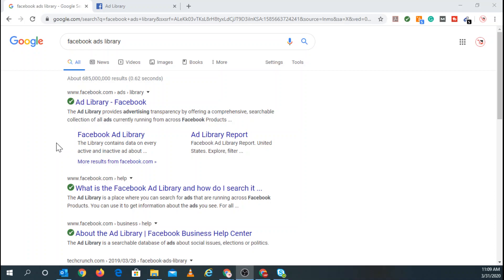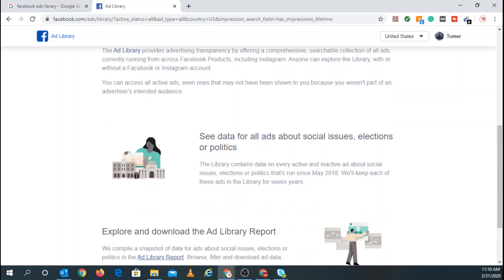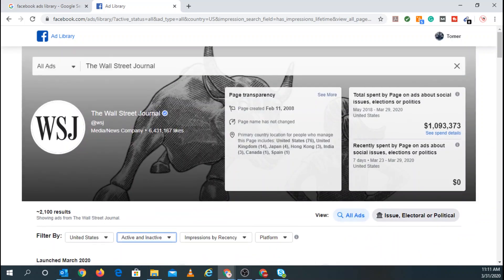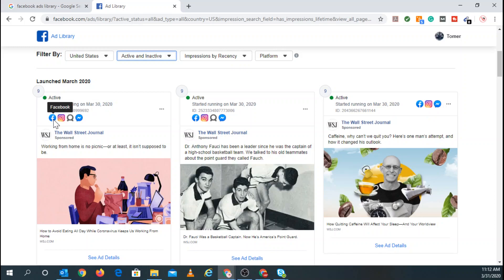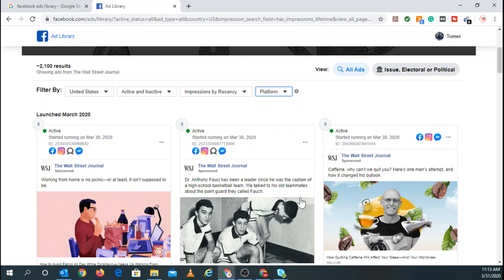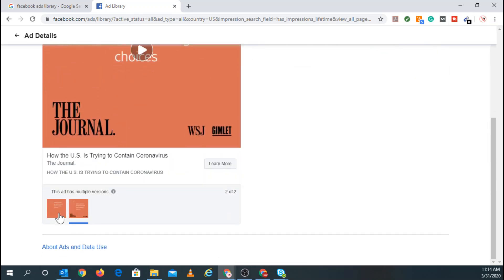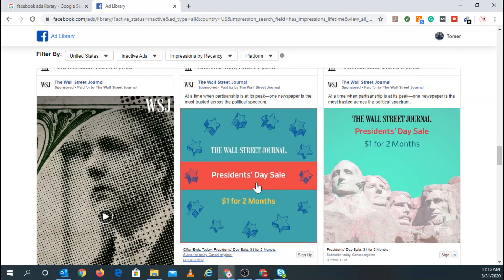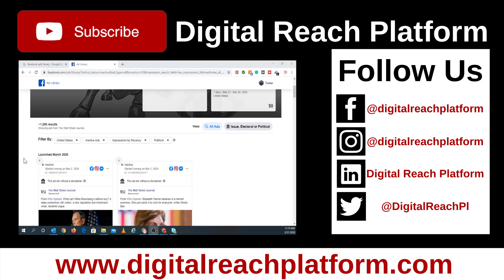How To Use Facebook Ads Library (Spy On Your Competition?) | Facebook Ads Tutorials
Ever wanted to know what Facebook ads your competition is running? Looking to generate Facebook ad ideas? In this video, we will cover how to use Facebook Ads Library.

In response to data breaches, Facebook created the Ads Library. With the Ads Library, you are able to research anyone's active and inactive Facebook Ads.

It is a great tool to help you generate some ad creative ideas, as well as getting a great understanding of what ads are currently working and which ads are not.

Here's what you will learn in this Facebook Ads Library tutorial:
►Why you should use the Ads Library
►Searching for brands ads on Facebook's platforms
►Sorting through a variety of categories (impressions, platforms, ad creatives, etc.)